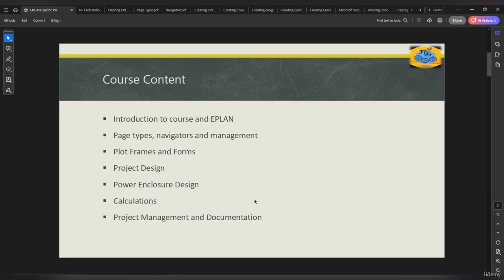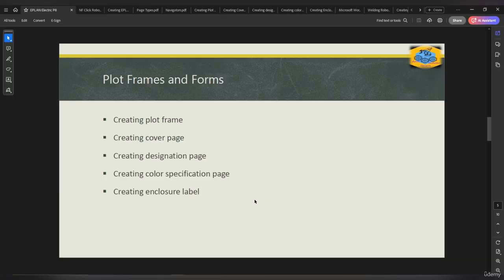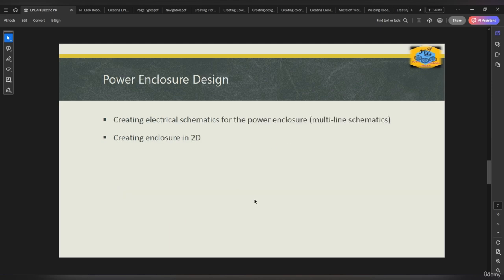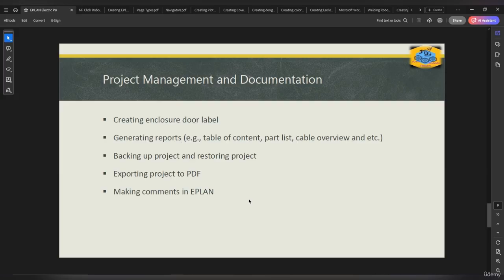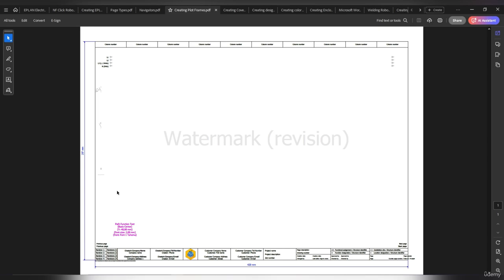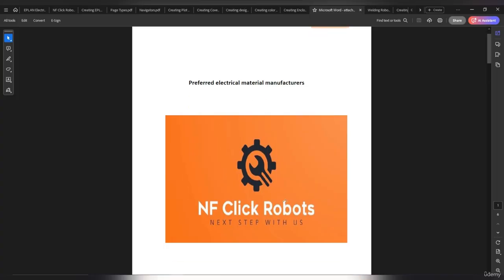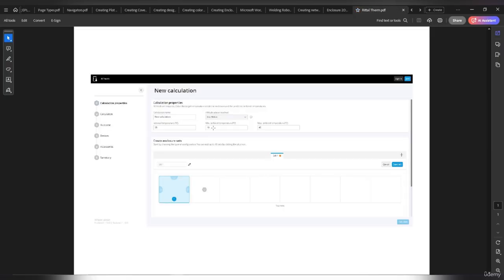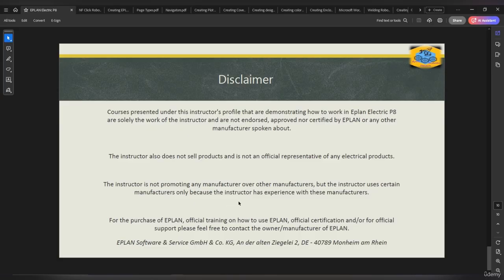Day 1 Eplan Introduction to the course , EPLAN Course on Electrical Engineering Design